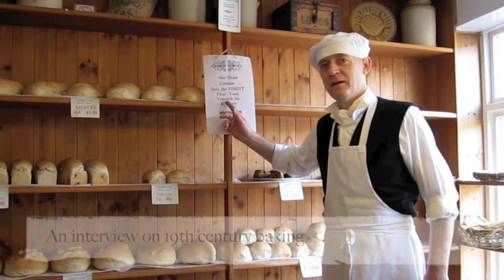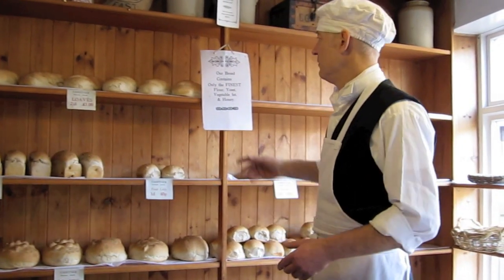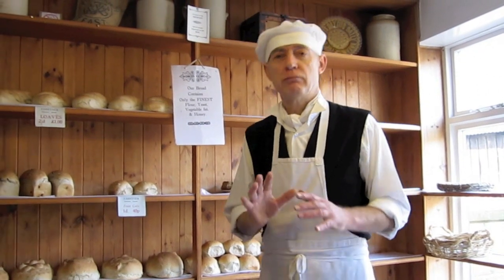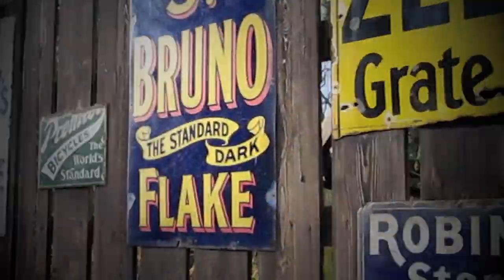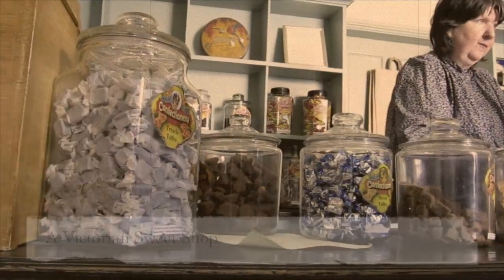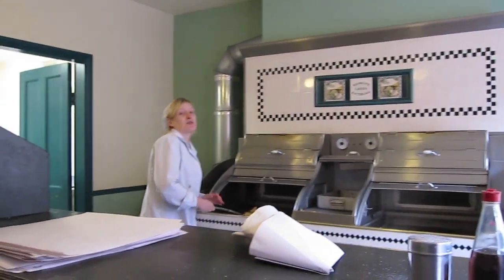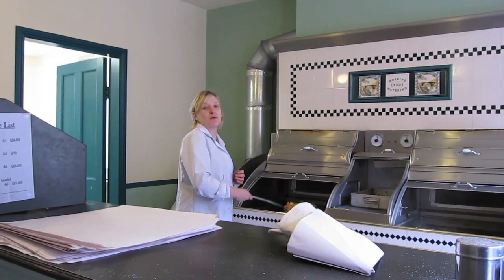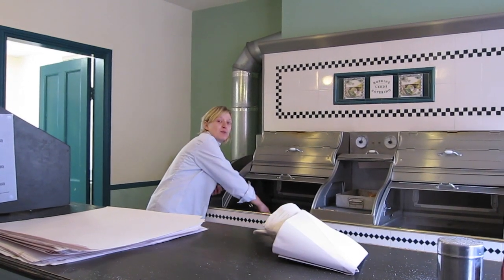Victorian Food Documentary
This short documentary was filmed at Ironbridge in Great Britain. It covers different aspects of Victorian food throughout the class system.

Recommended viewing in 720p (HD)